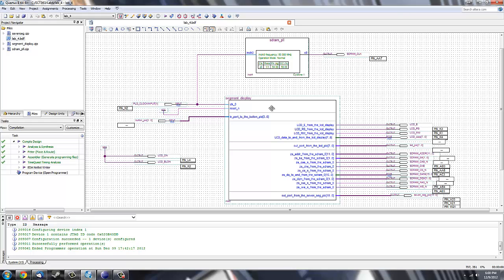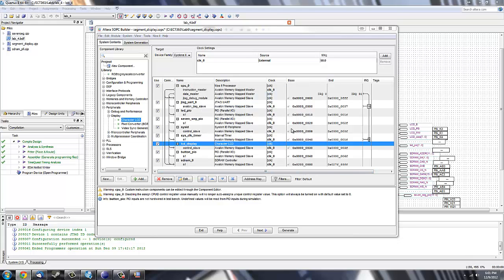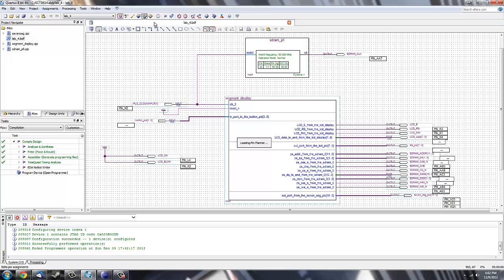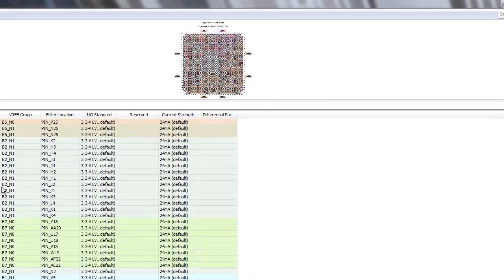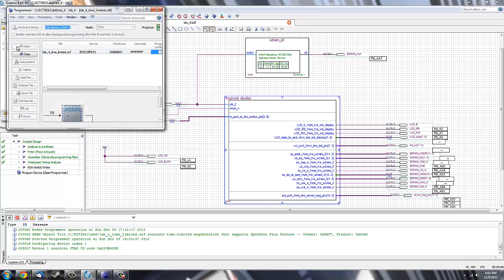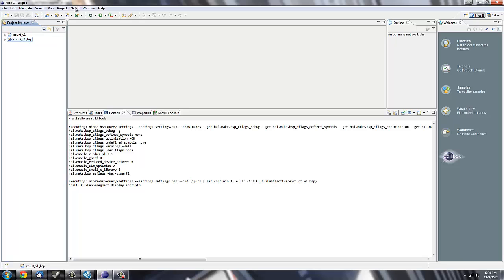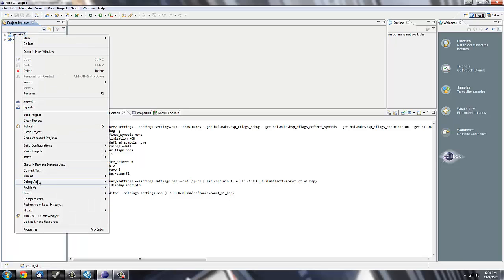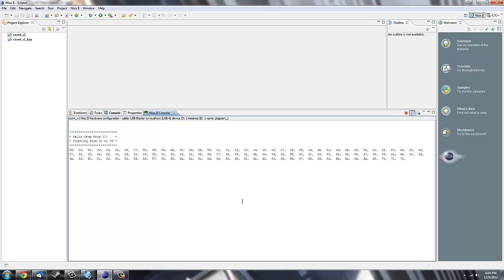Altera v12.1 SOPC and NIOS LCD Display Counter Lab 6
This is part 6 of 6 videos on the Altera v12.1 SOPC and NIOS II suite. In this video I use the same SOPC file in my Lab 4 and add a 8MB sdram module and create functionality for the LCD display for a simple Binary counter